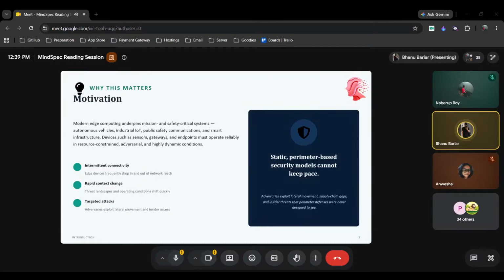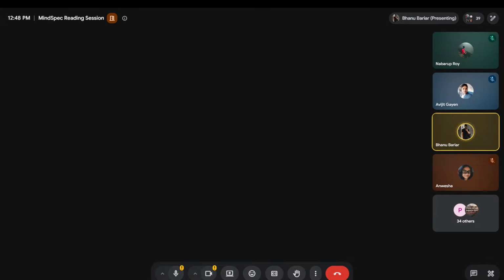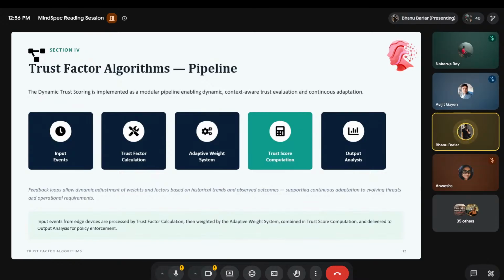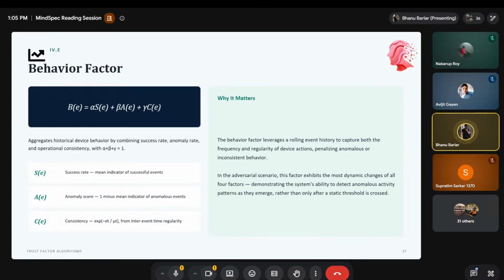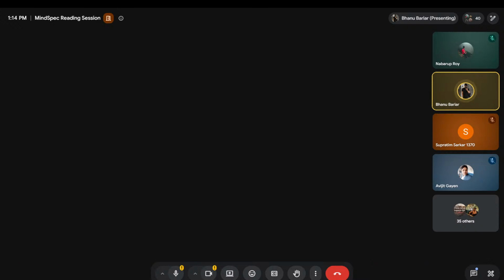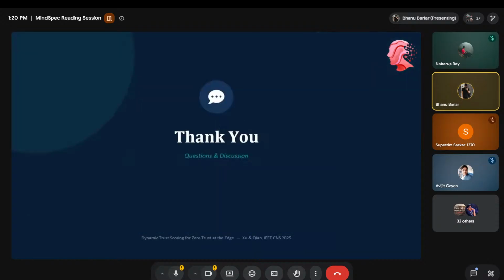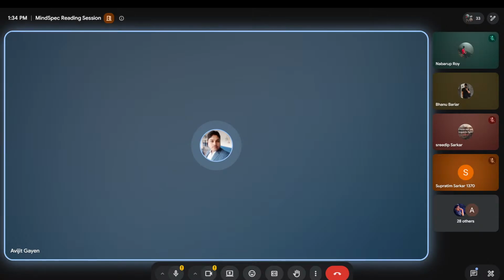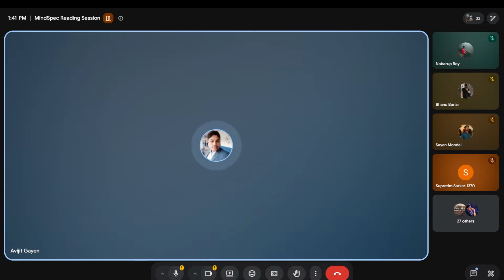MindSpec Reading Session #8 on 04-07-2026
Date: 04 July 2026 (Saturday)
Time: 12:30 PM – 1:30 PM
Mode: Online

Your presence and valuable perspectives would greatly enrich the discussion. We look forward to your participation.

Warm regards,
Mindspec Research Labs